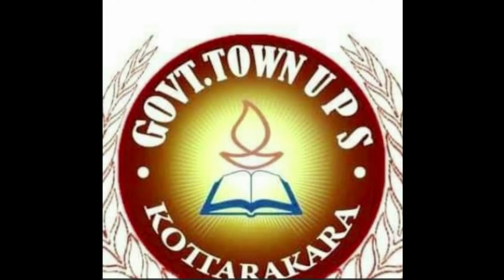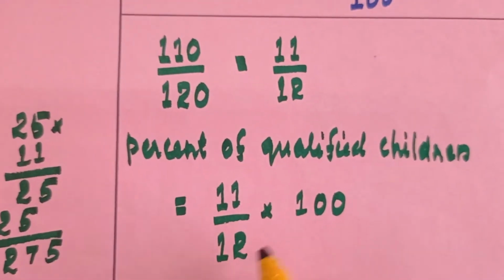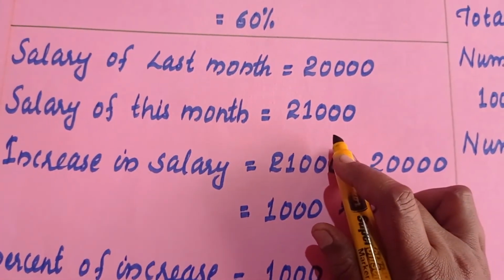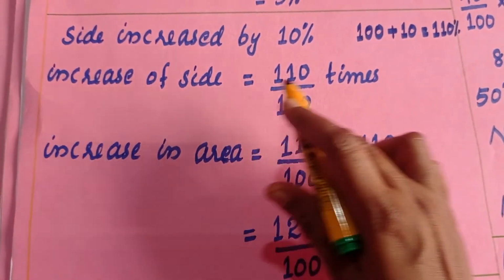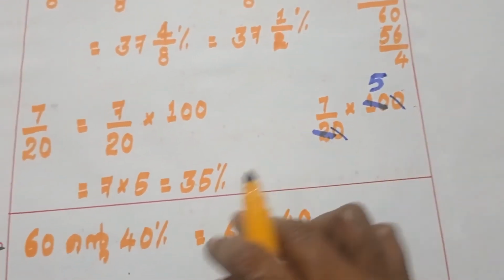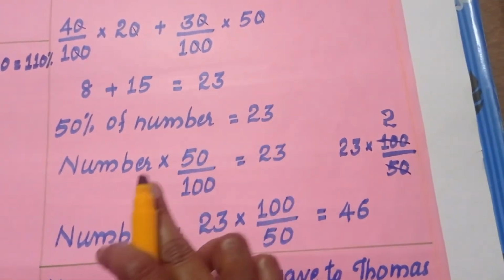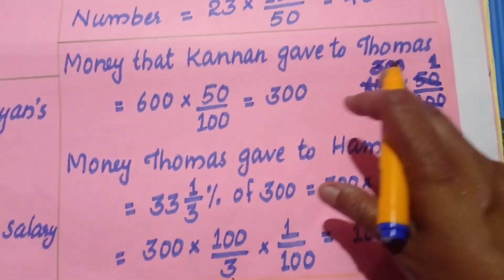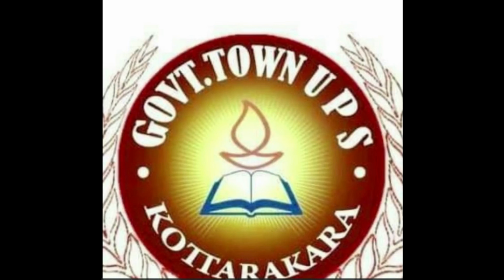class 6 maths unit 9 How Much of Hundred period 5